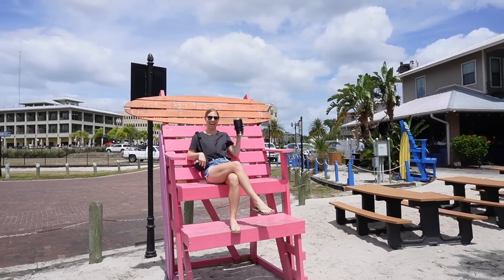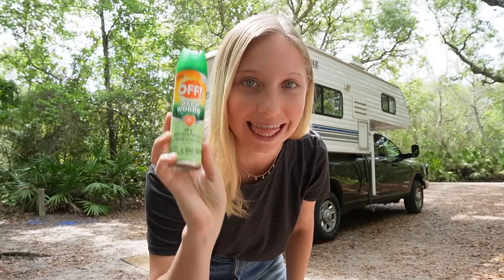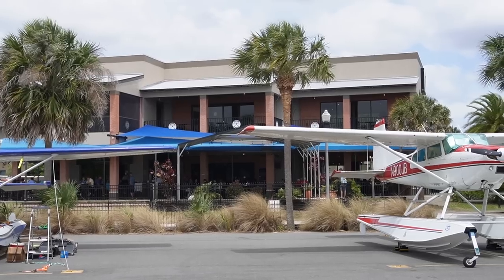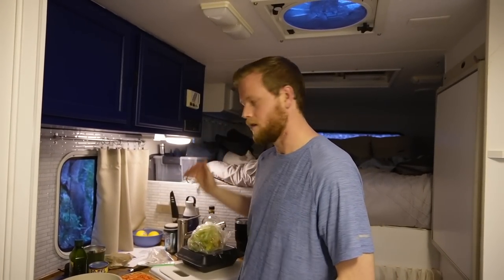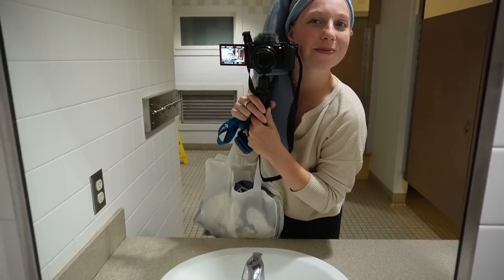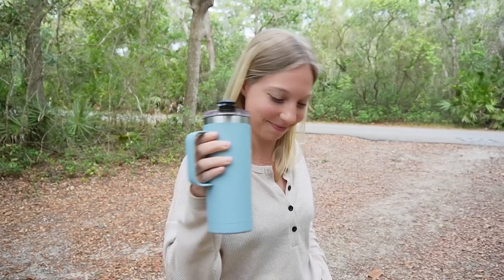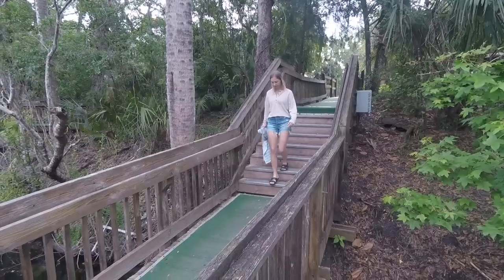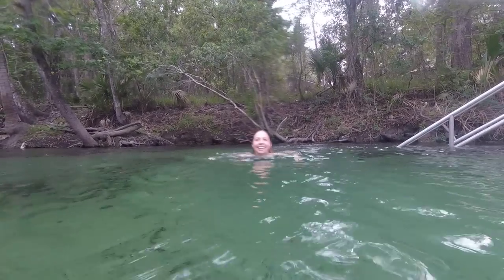Living In A Truck Camper Full Time - Are Florida Springs Worth It? (Best State Park Camping!)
Hope you have a LARGE day!
Connor & Amelia

Amazon Storefront for all of our gear! (Including our detachable pots and pans!)